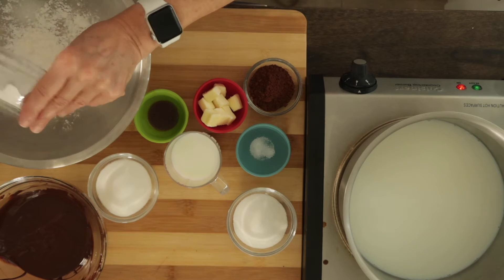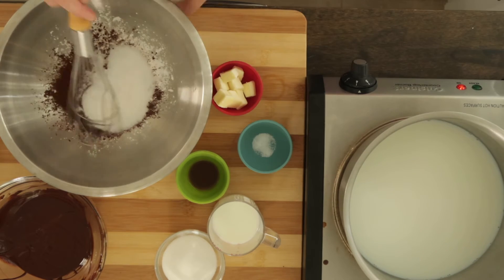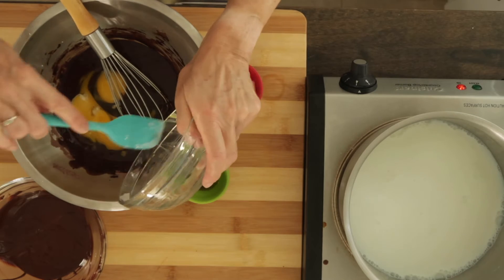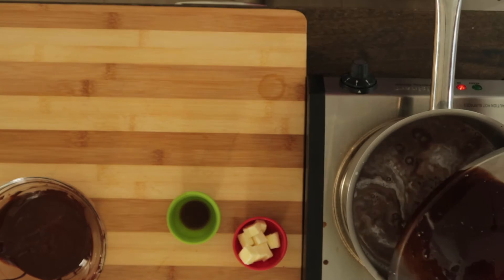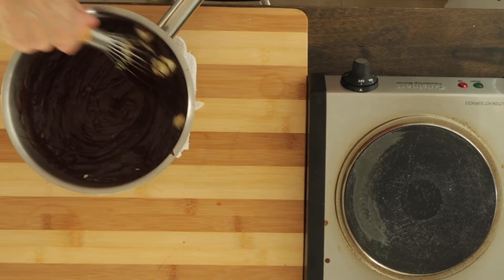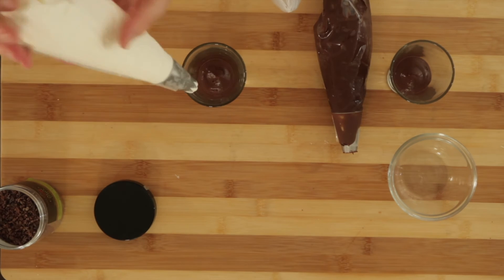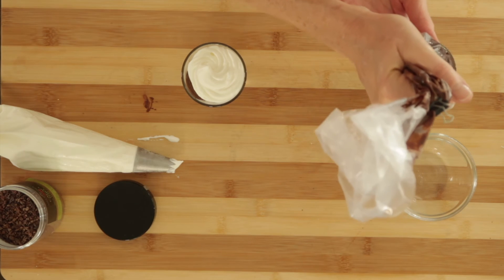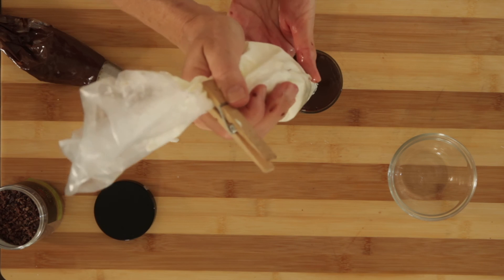Chocolate Pudding - demo with melted chocolate